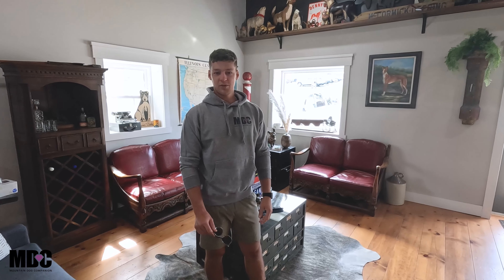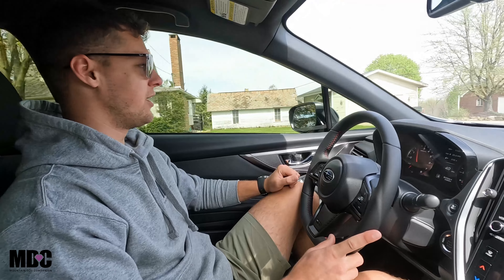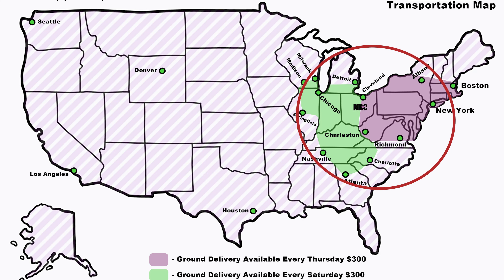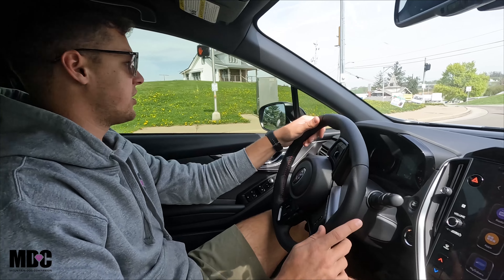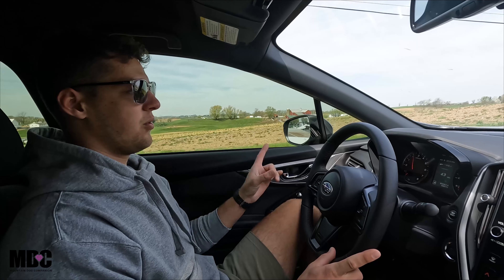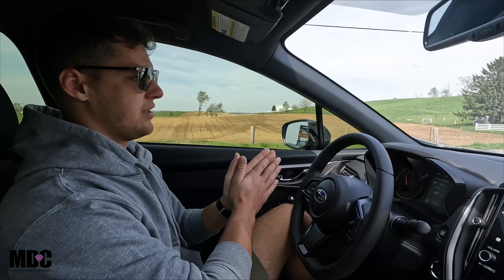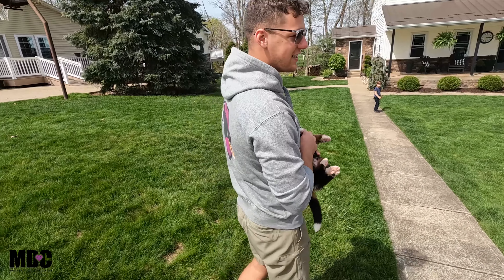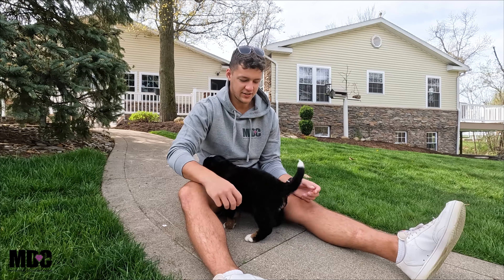Safely Transporting A Bernese Mountain Dog Puppy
At Mountain Dog Companion we personally handle all travel details to guarantee that the puppy is provided safety and the utmost respect.

In this video we talk about our transportation options for bringing a new puppy home. We also welcome visits by appointment.